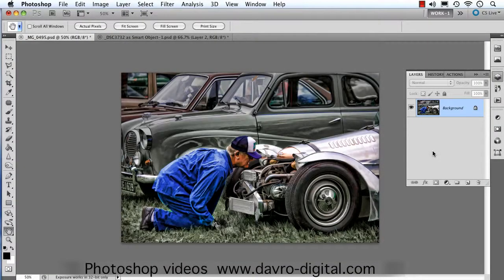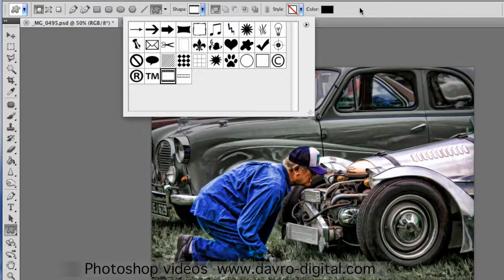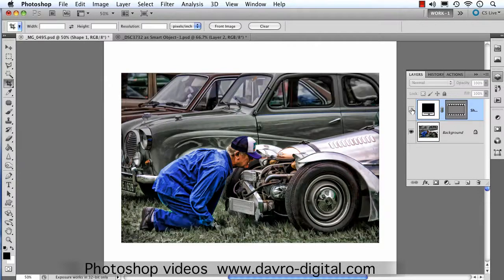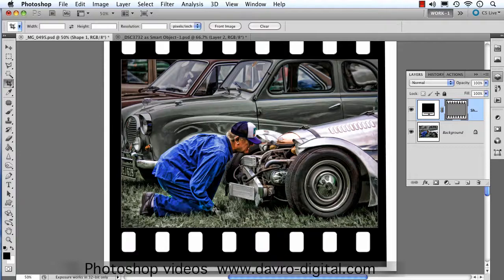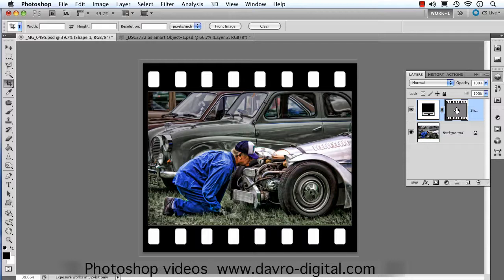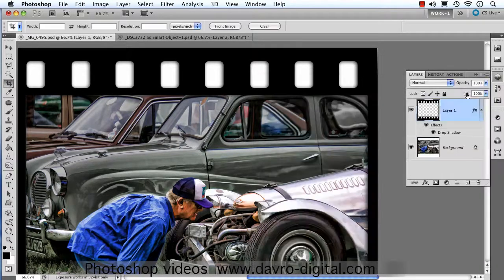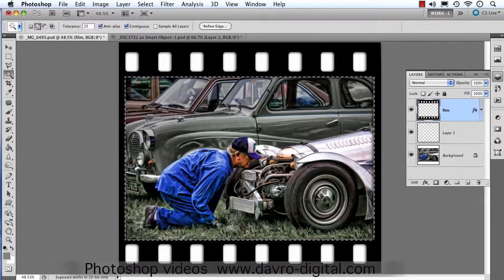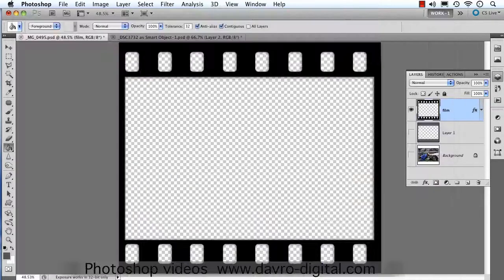35mm Film Frame CS5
Adding a 35mm Film Frame in CS5. Saving it as an image which can be used on other pictures and in slide shows